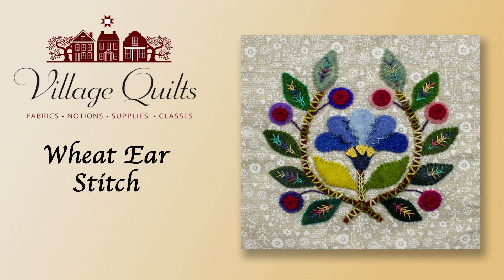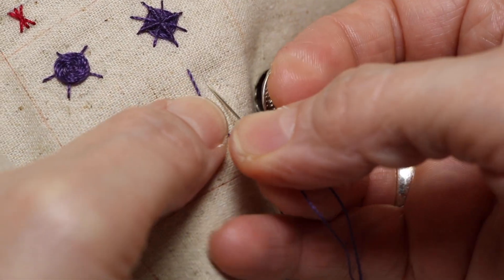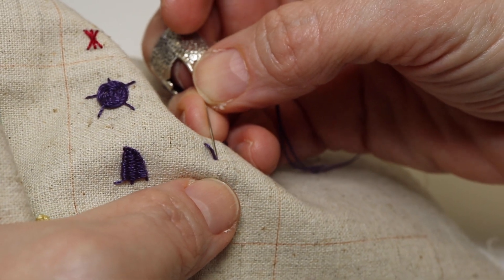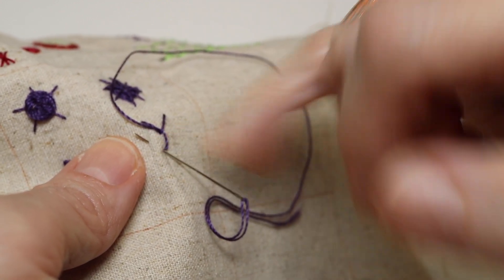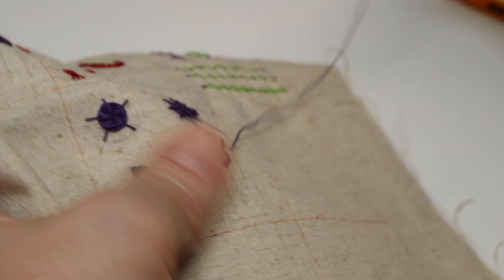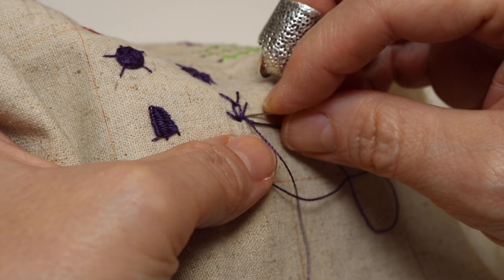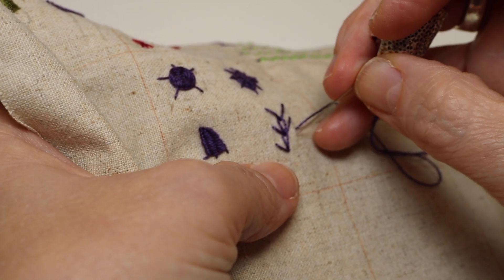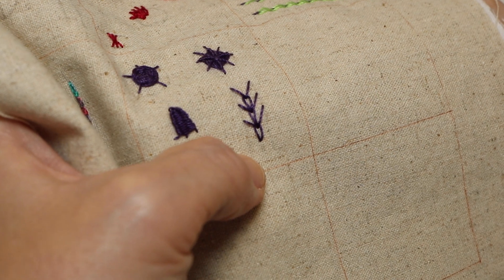Wheat Ear Embroidery Stitch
Learn to stitch the Wheat Ear stitch.